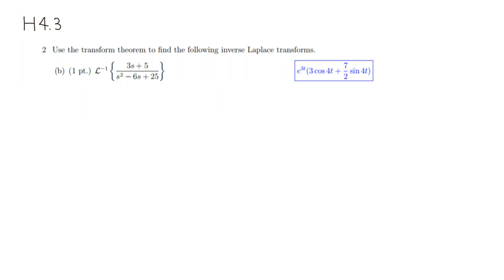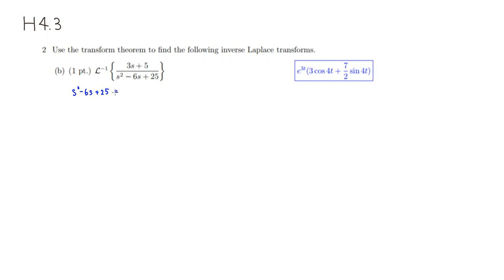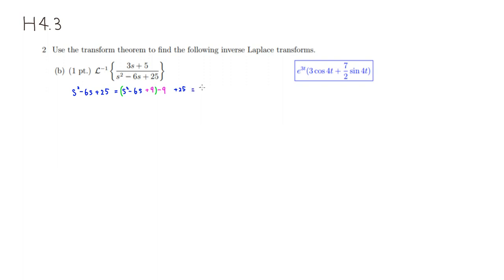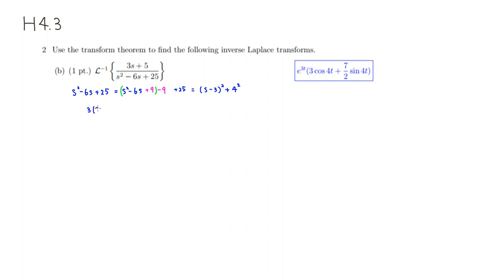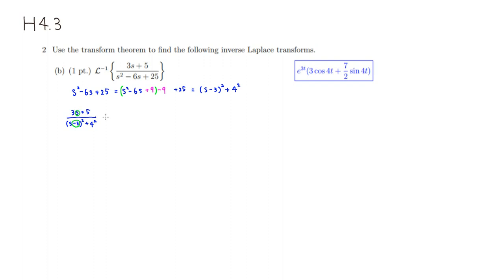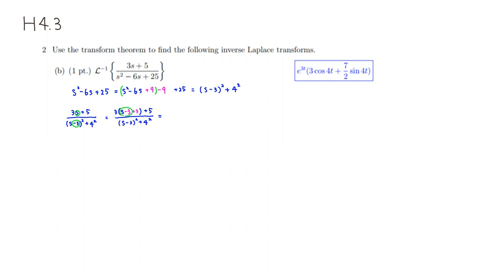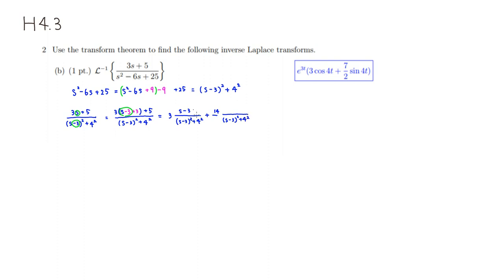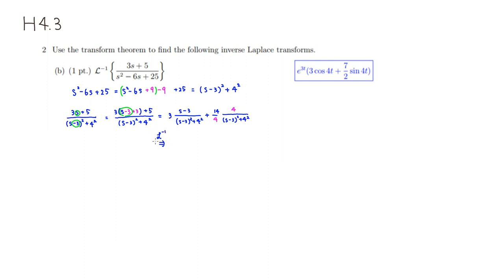MTH 304 H4.3 #2(b) (Spring 2018)